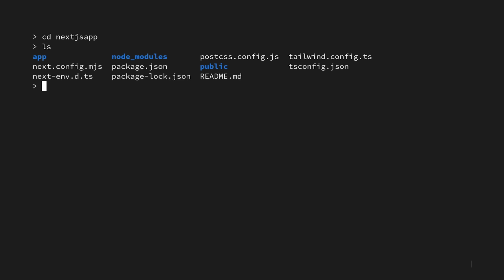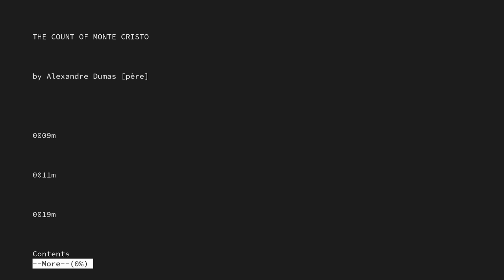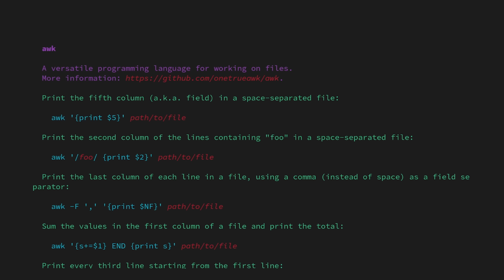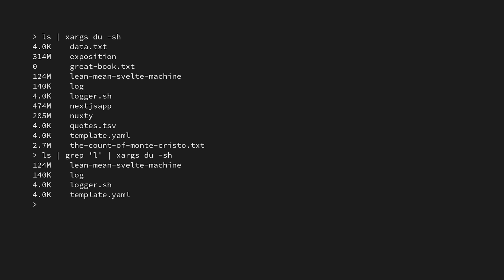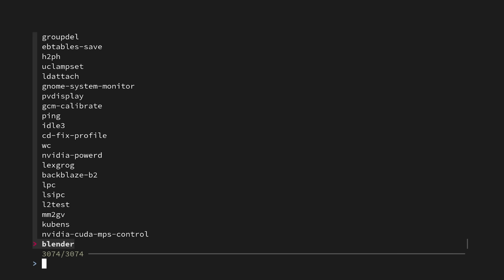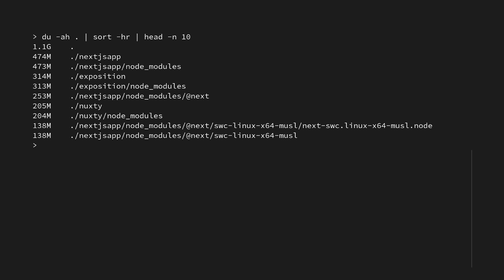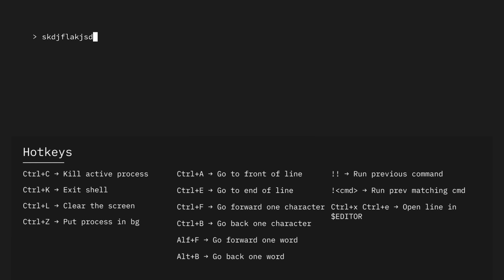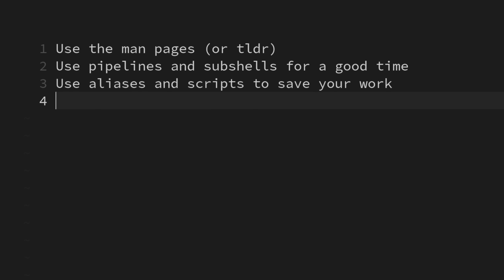Become a shell wizard in ~12 mins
In this video we're running through all the important things you need to know in order to get comfortable using the shell and see how you can compose commands together to build out super handy chains that'll save you a lot of time.